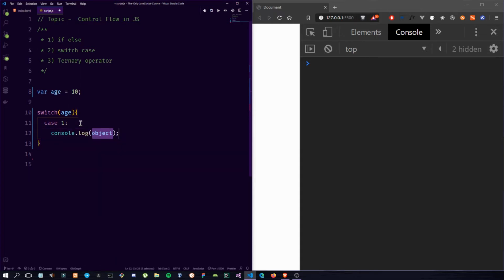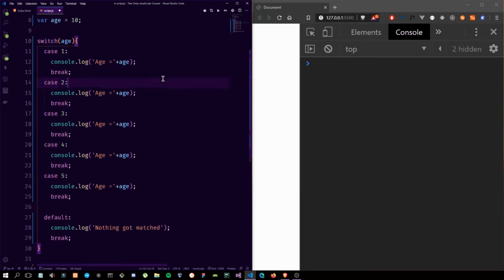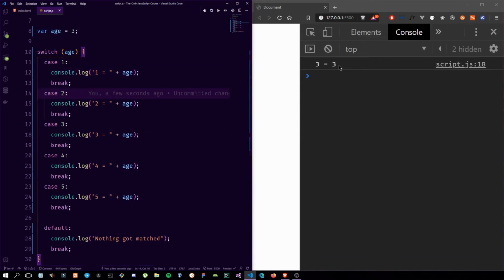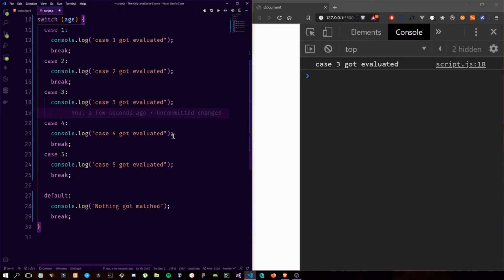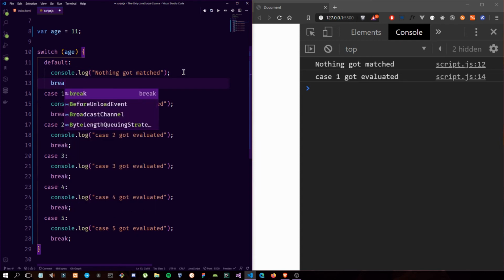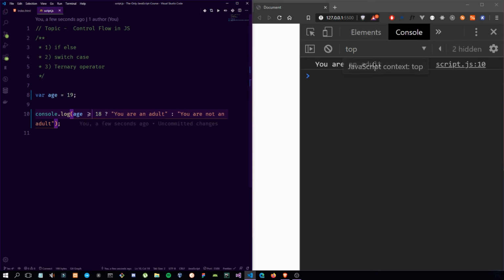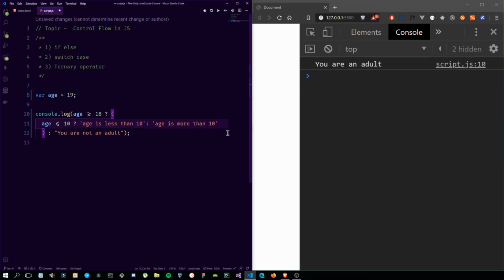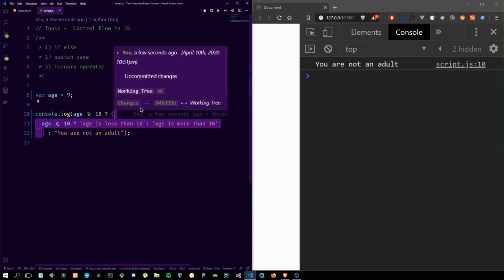Lec 4.2- Switch case and ternary operator explained! | Conditionals in JavaScript | PART - 2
In this video you will learn about the switch case and ternary operators in JavaScript. I will show you in depth on how and when should you use these conditional statements.